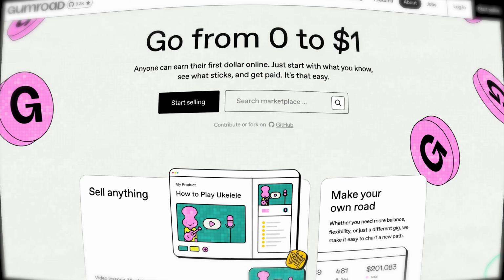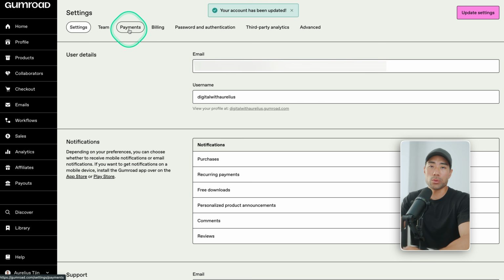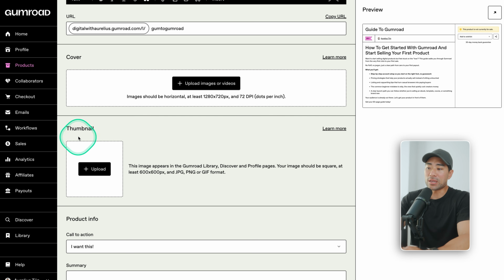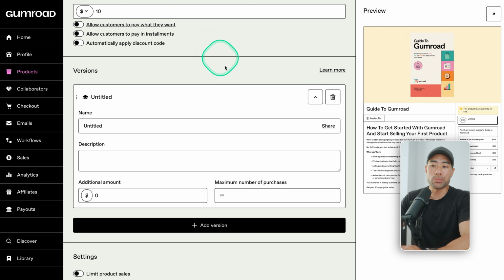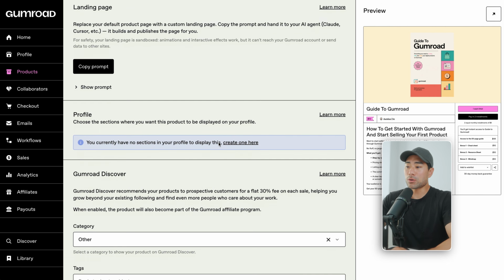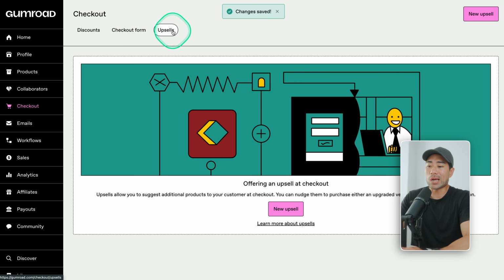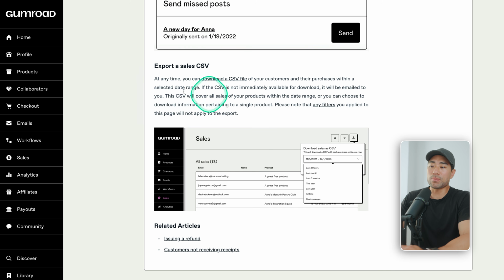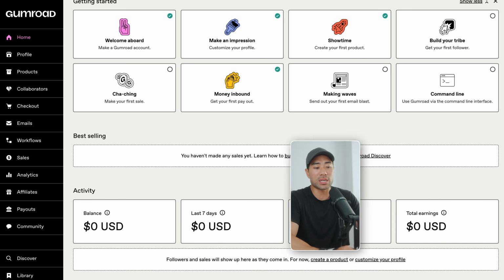Gumroad Tutorial for Beginners: Make Money From Your Store Today!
This Gumroad tutorial for beginners takes you from an empty account to a live store that's taking orders today — no website, no monthly fee, and nothing to design. Gumroad only charges you when you actually make a sale.

If you've been wondering how to use Gumroad to sell digital products, this is the full walkthrough. Here's what you'll learn:

✅ How to set up your Gumroad store and claim a profile URL you won't regret later
✅ How Gumroad fees and payouts actually work, including the 30% Discover cut
✅ How to build a product listing start to finish — sales copy, cover art and pricing
✅ How to use variations and checkout upsells to raise your average order value
✅ How to set up the fulfilment page your buyer lands on after paying
✅ How to get your Gumroad digital products listed on Gumroad Discover
✅ How to run email marketing and automated workflows without paying for another tool
✅ How to turn any product into a recurring paid membership

Whether you're selling an ebook, an online course, or templates, by the end you'll know how to sell on Gumroad from store setup through to your first payout.

*▼ ▽ TIMESTAMPS*

00:00 What you'll have by the end
00:33 Why Gumroad over other platforms
01:12 Creating your account
01:30 Dashboard tour
02:25 Setting up your profile
03:31 More settings and store URL
05:14 Payments and payout schedule
05:55 Gumroad's fees explained
07:17 Adding your first product
08:19 Writing the sales page
09:48 Cover image and thumbnail
11:03 Product info, summary and value stacking
12:48 Community and integrations
13:32 Pricing, pay-what-you-want, discounts
14:39 Variations that upsell
16:43 The content and fulfilment page
19:08 Publishing your product
19:49 Getting listed on Gumroad Discover
22:23 Customising the checkout
22:29 Discount codes
24:45 Checkout upsells
26:10 Email marketing in Gumroad
27:30 Automated email workflows
29:15 Sales and analytics
30:05 Affiliates and collaborators
31:18 Communities
31:45 Collaborators
32:24 Creating a membership
34:18 Stats